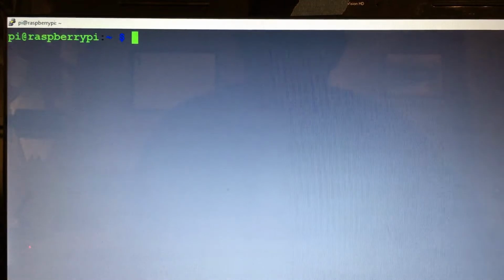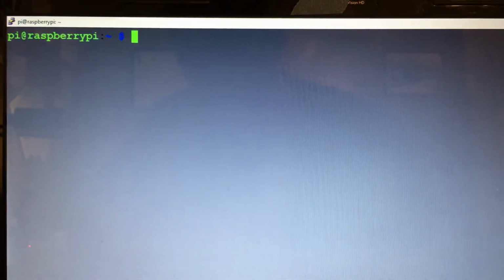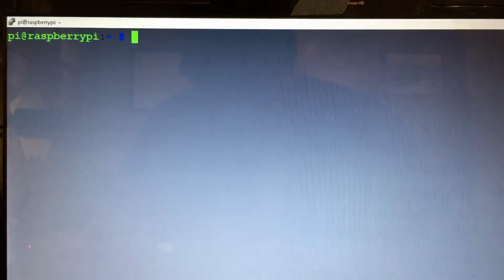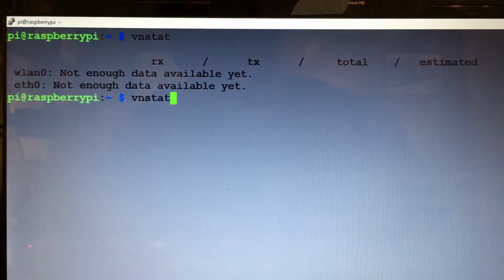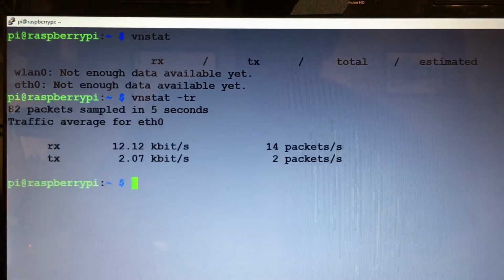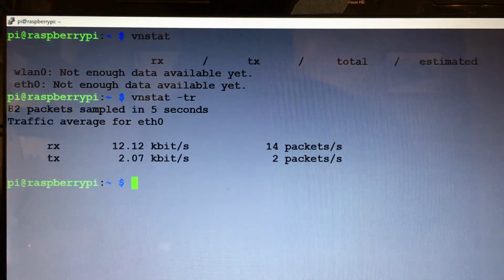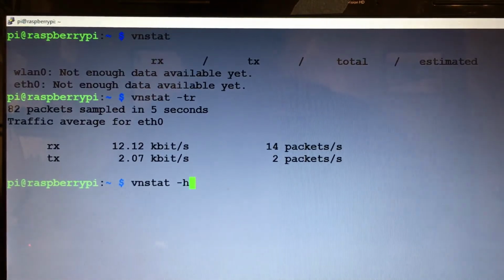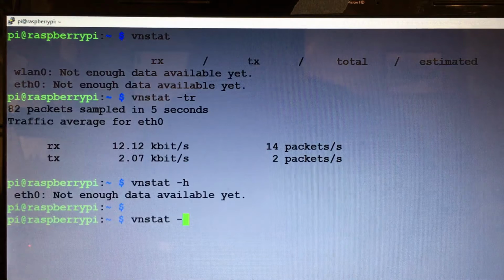How To Install And Use VNSTAT On A Raspberry Pi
Install by doing the following command:

sudo apt install vnstat

To run VNSTAT type the following:

vnstat

-q,  --query          query database
-h,  --hours          show hours
-d,  --days           show days
-m,  --months         show months
-w,  --weeks          show weeks
-t,  --top10          show top10
-s,  --short          use short output
-u,  --update         update database
-i,  --iface          select interface (default: eth0)
-?,  --help           short help
-v,  --version        show version
-tr, --traffic        calculate traffic
-ru, --rateunit       swap configured rate unit
-l,  --live           show transfer rate in real time